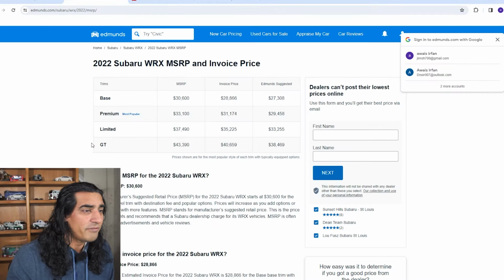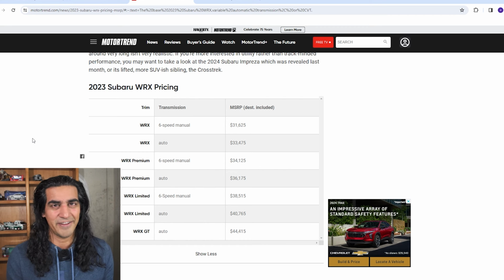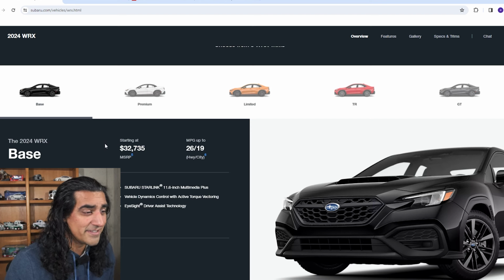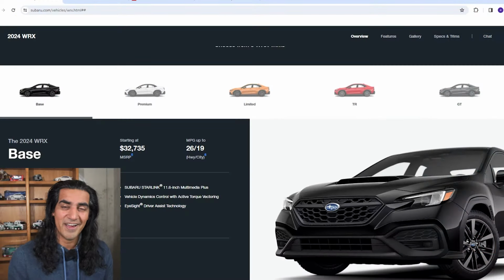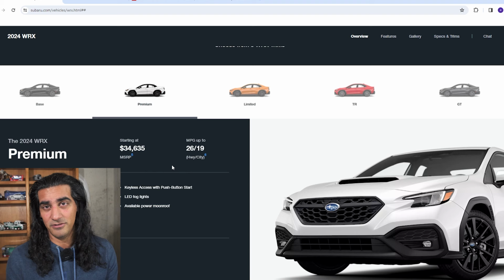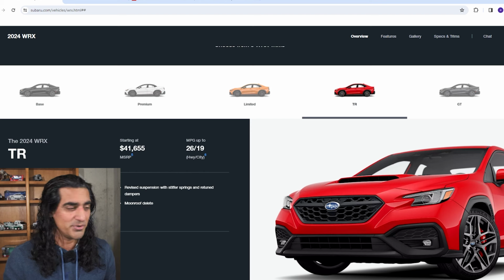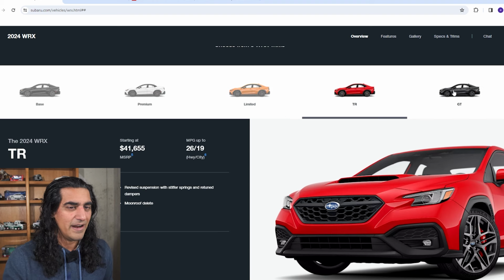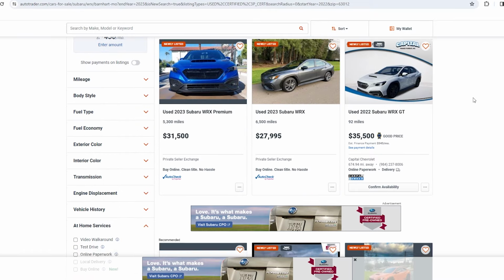2024 Subaru WRX Buyers Guide // Which should YOU buy?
The 2024 WRX is finally available to order. I sit down and take a look at all the different changes between the model years and which one is worth buying.

!!  MODS LIST !!

Performance:
Perrin Intake
Perrin Turbo inlet
Perrin diverter valve
Perrin Front mount intercooler
Custom fab jpipe and catback from Invidia and MAPerformance
Perrin Super Shifter Stop

Cosmetics:
Noble Big bulge hood scoop
Noble STI Oem lip
Noble STI oem style spats
Noble CS grill
Aeroflow Dyanmics OEM style duckbill:
Ebay side skirts
Cosmis Racing XT-206R
Diode Dynamics Tail as turnlight
Noble Blue side mirrors with turn lights